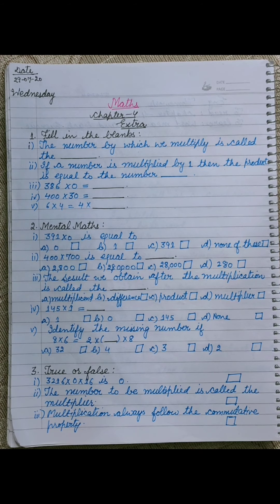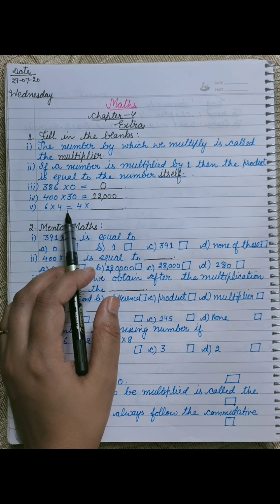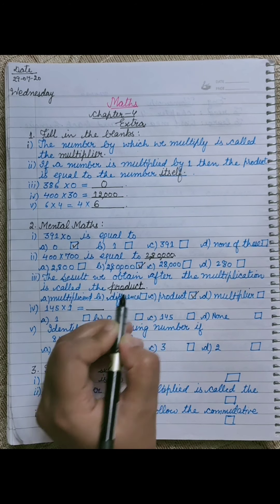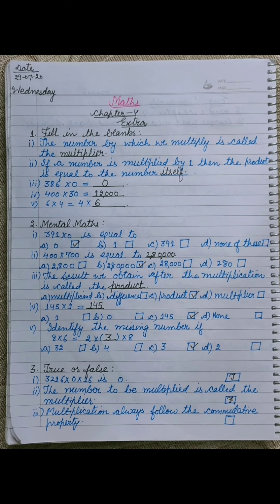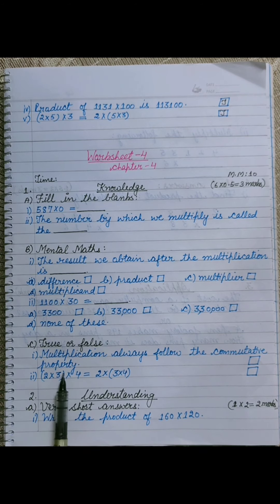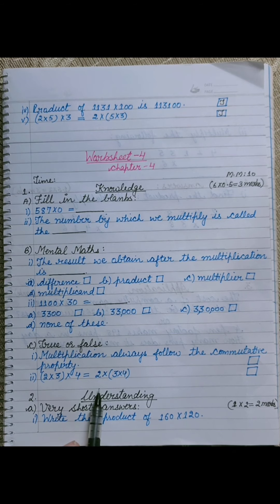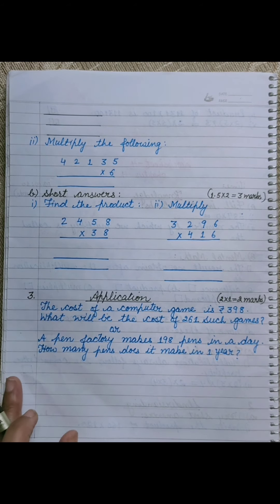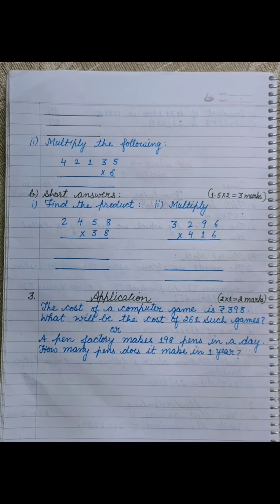Maths iv 29072020